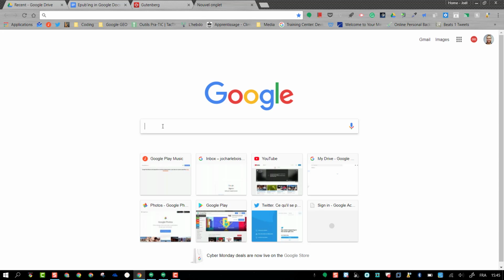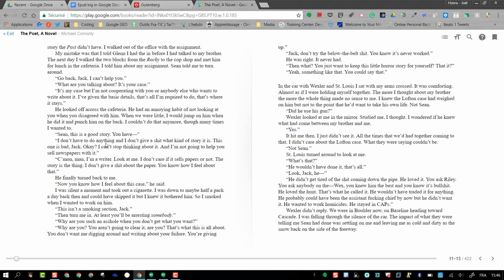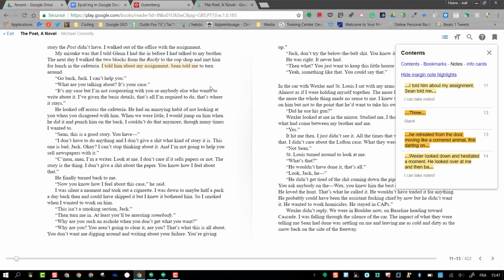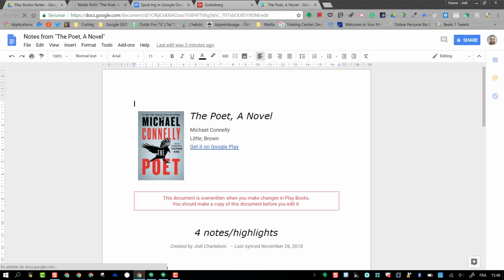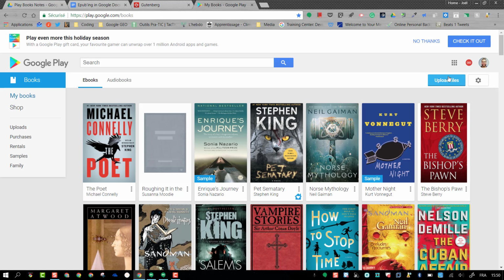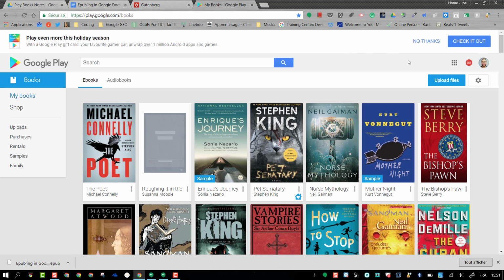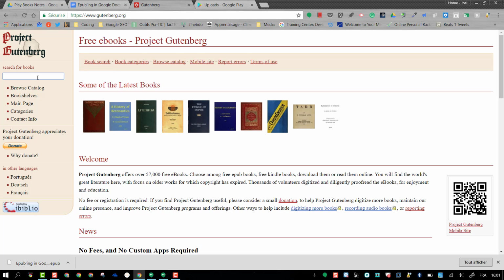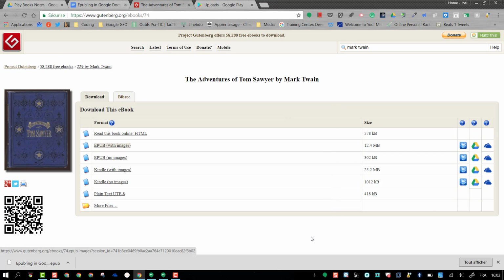Google Play Books - A Definite must-have!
Have you given Google Play Books a try yet?
It is by far the most awesome of all e-reader apps out there and by far the best for teachers and students alike!

*Informal, long-ish video... just 'cause!